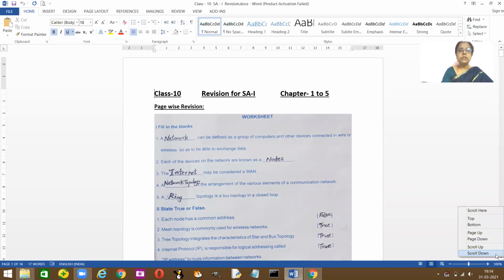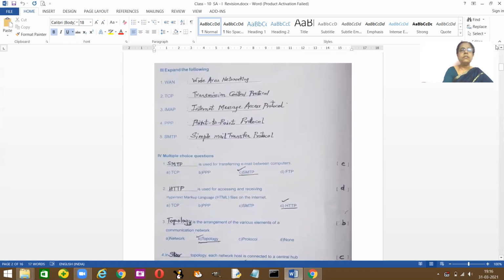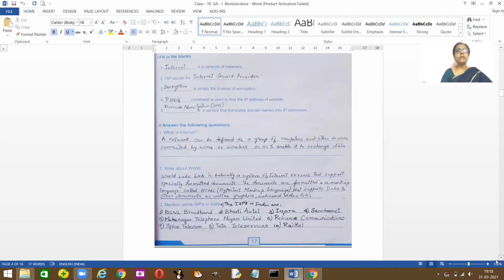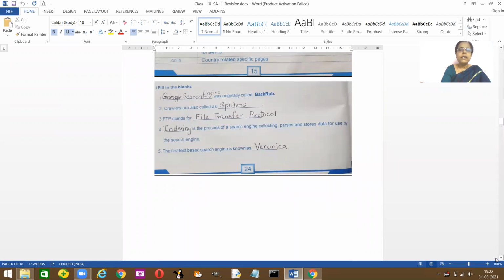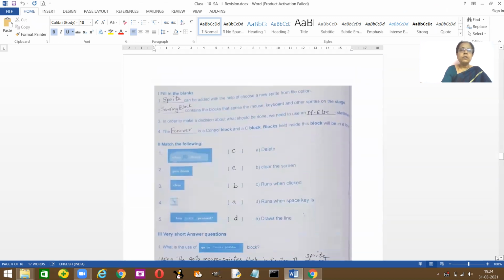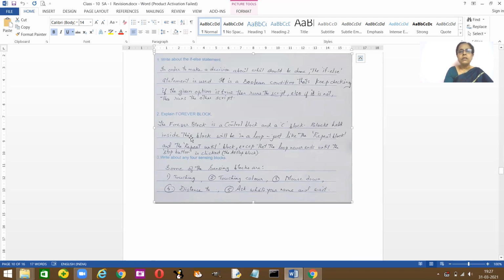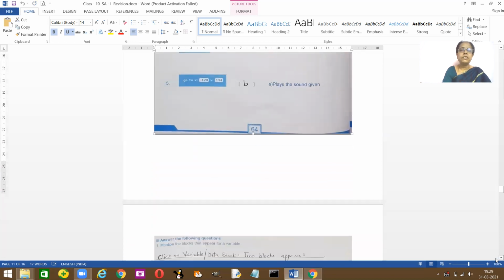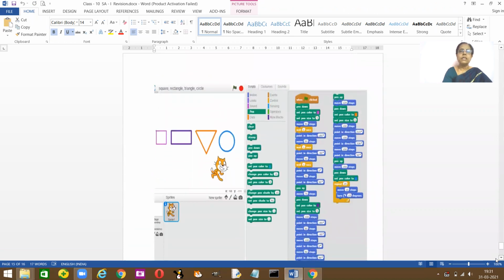Date:01-04-2021 Class :10 Subject:Computer Science Topic:Ch.1 to 5 (Revision)